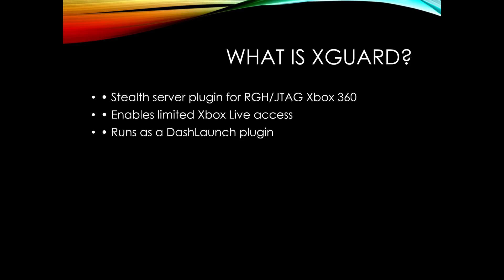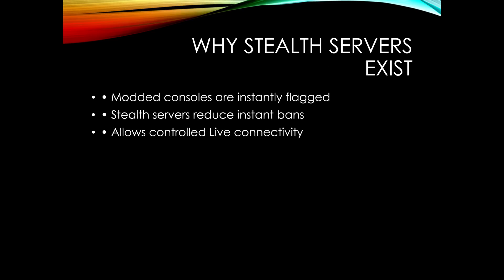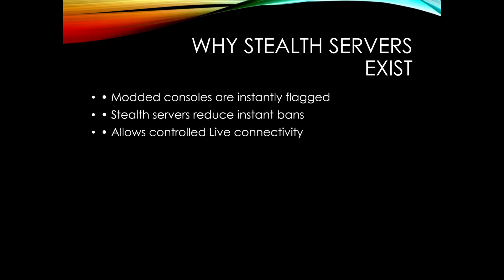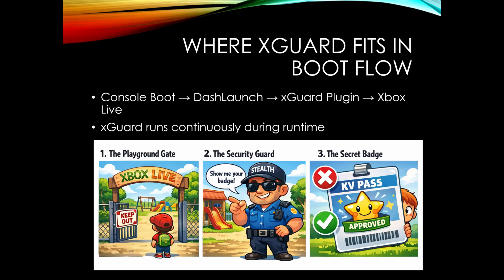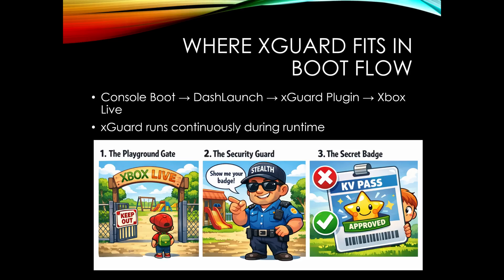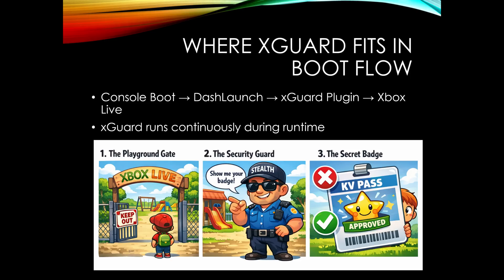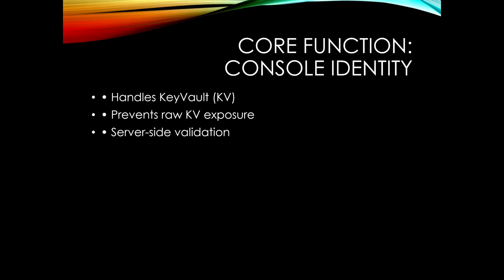🎮 xGuard Stealth Server Explained | RGH3 Xbox 360 Deep Dive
In this RGH3 101 episode, I take a deep, educational look at xGuard, one of the most well-known stealth server plugins for modded Xbox 360 consoles.

This video explains how xGuard works, where it sits in the Xbox 360 boot and runtime process, and why stealth servers are required for RGH3 and JTAG systems attempting to connect to Xbox Live.

📌 What this video covers:
🛡️ What xGuard is and what it does
🧠 Why stealth servers exist for modded Xbox 360 consoles
🔌 How xGuard integrates with DashLaunch
🎫 How KeyVault (KV) handling works (conceptual explanation)
🚪 Security gate and guard metaphors to explain Live protection
⚠️ Real risks, limitations, and expectations
🆚 xGuard vs no stealth & xGuard vs Proto (high-level)

This video is educational only and focuses on understanding the technology, not bypassing protections.
Stealth servers reduce risk — they do not remove it.

If you’re interested in:

Xbox 360 RGH3 modding

DashLaunch plugins

Xbox 360 homebrew

Understanding how stealth servers actually work

👍 Like the video if it helped you understand xGuard
💬 Comment what setup you’re using